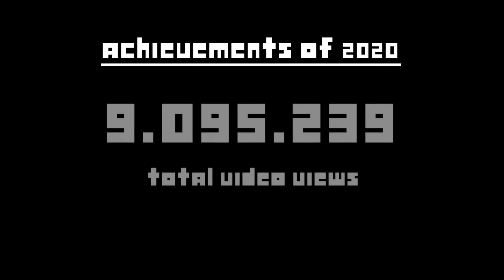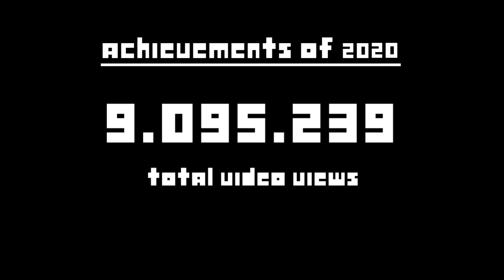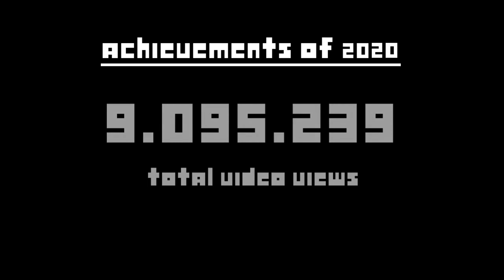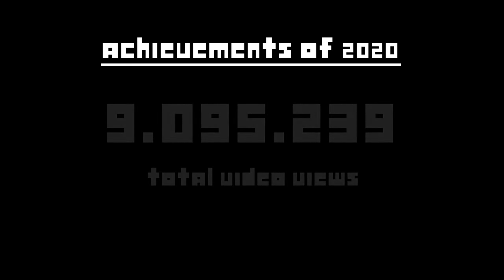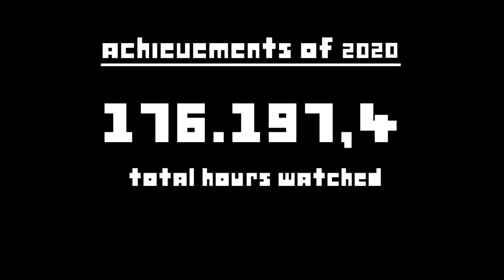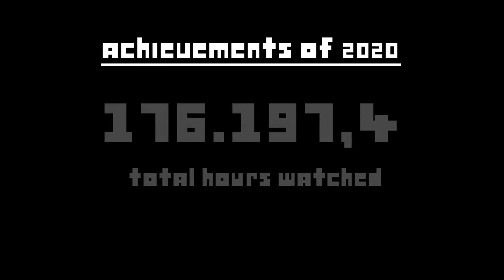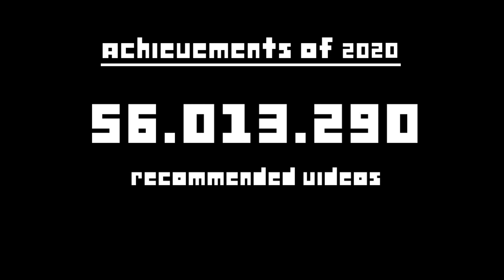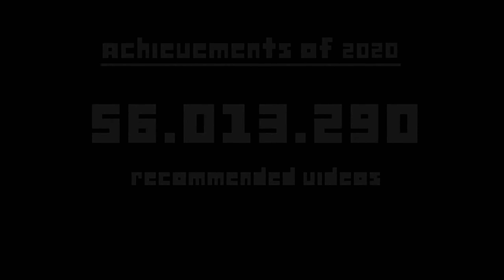(Late) Christmas message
Merry Christmas, ,and thank you for your support! :)